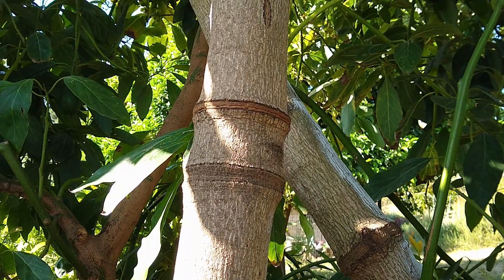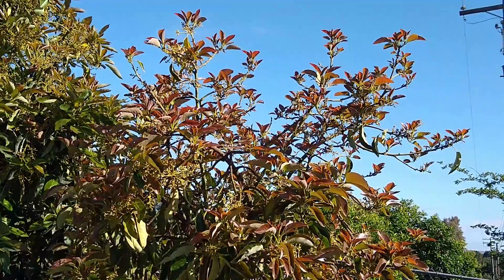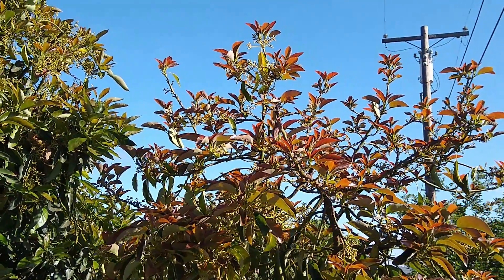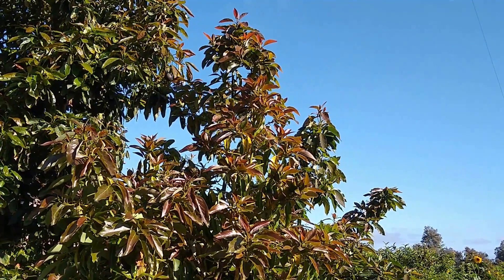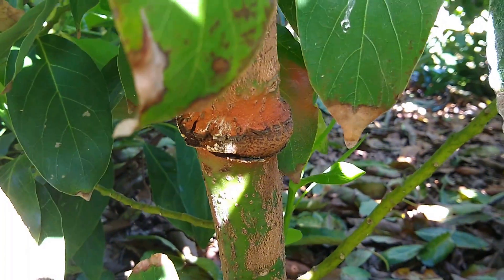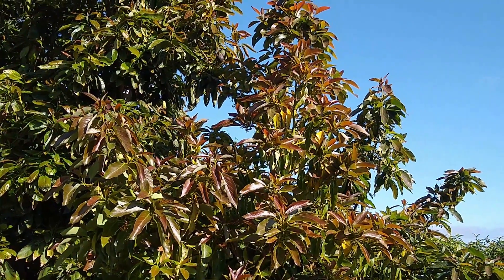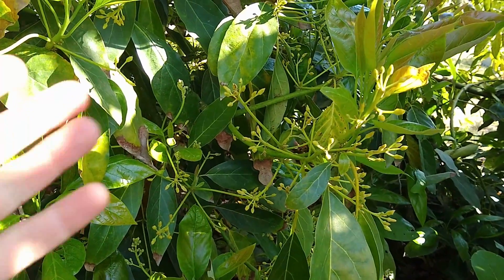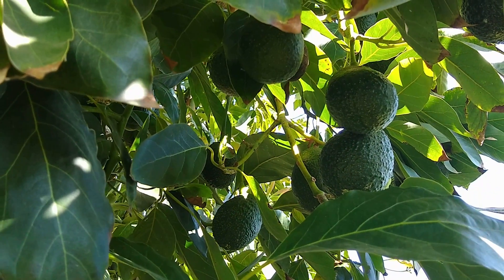Results of girdling non-Hass avocado trees